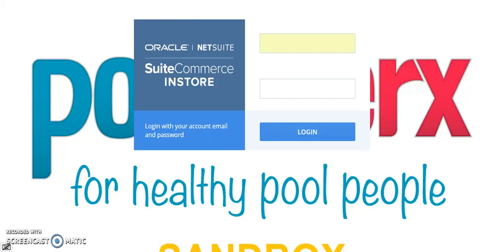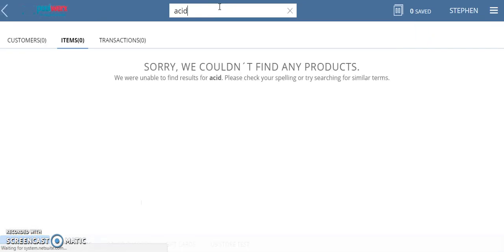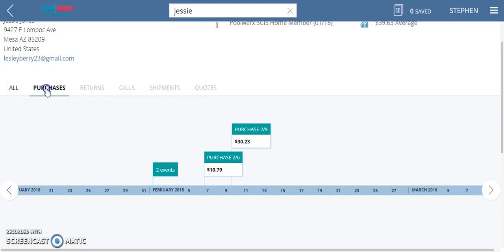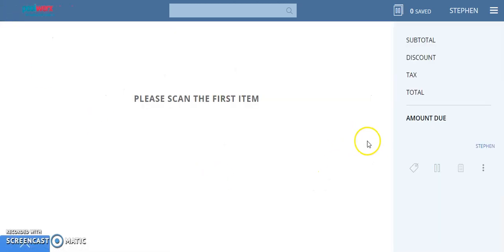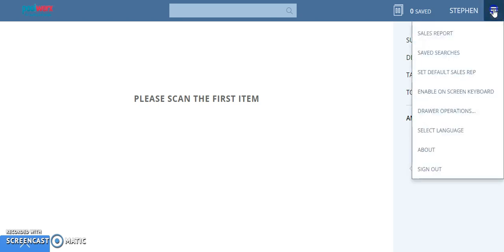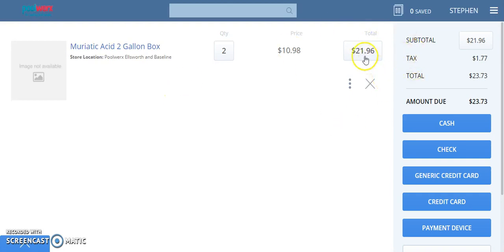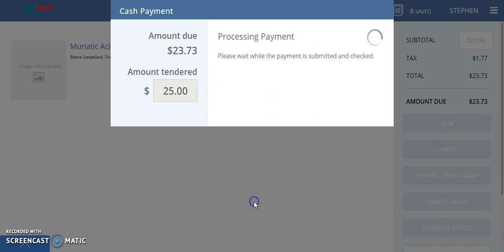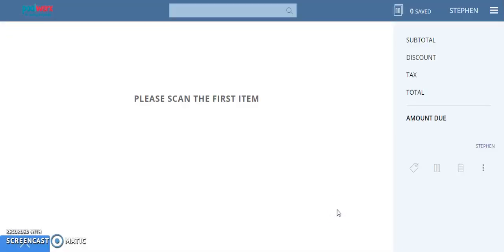Introduction to SCIS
Introduction to Suite Commerce In Store (SCIS) POS